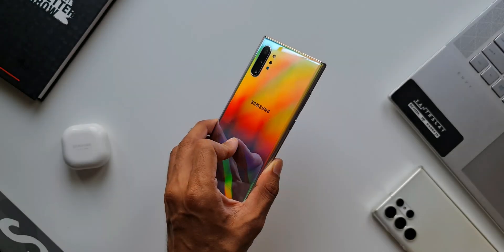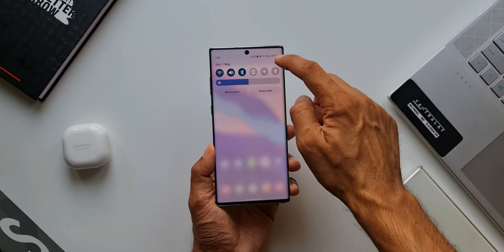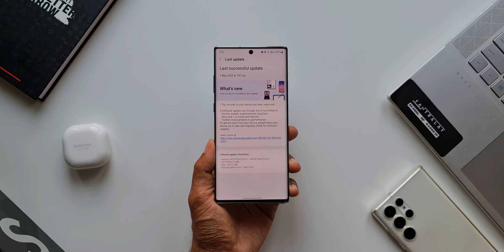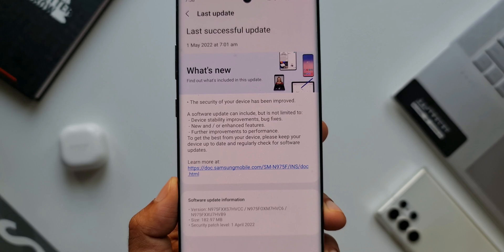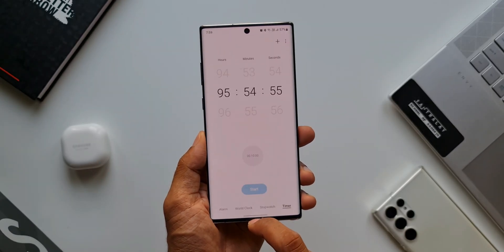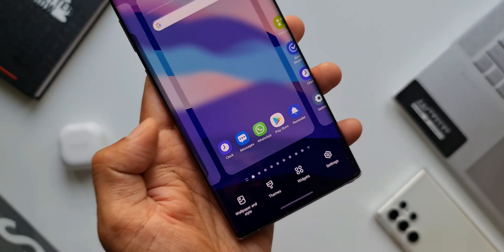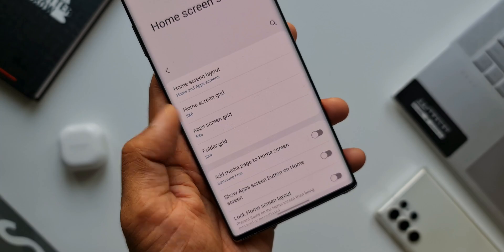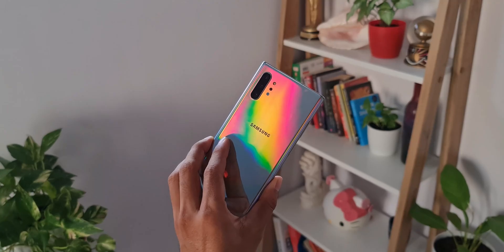New update received on Samsung Galaxy Note 10 plus Exynos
Samsung has started rolling out the new update with April security patch for Galaxy Note 10 Plus.

5 One UI 4.0 features which did not make it to Galaxy S10 series & Note 10 series
7 hidden app icons in settings menu on One UI 4.0, One UI 3.1, One UI 3.0